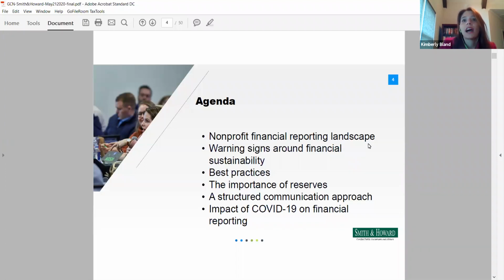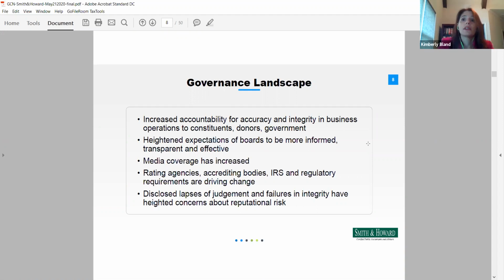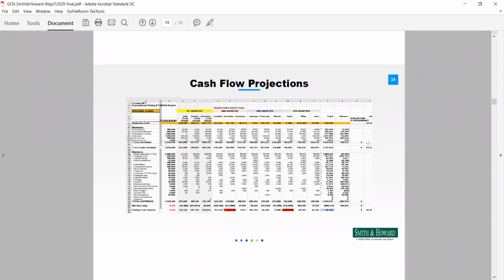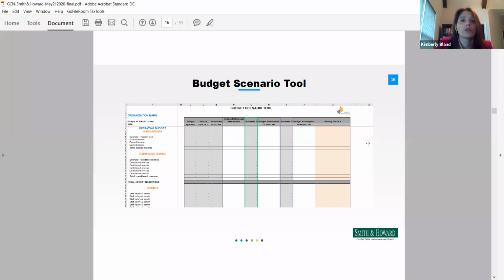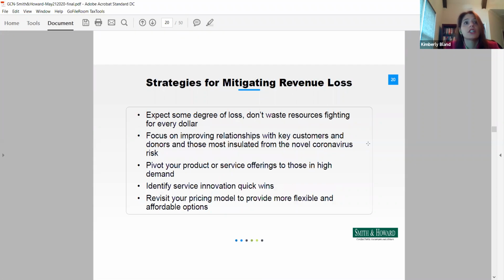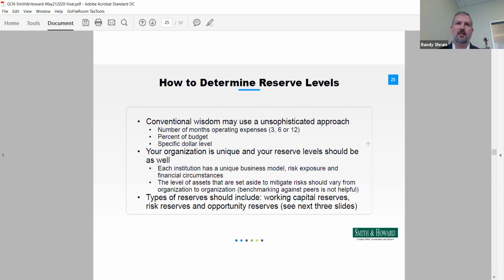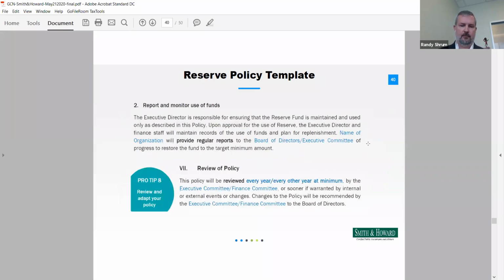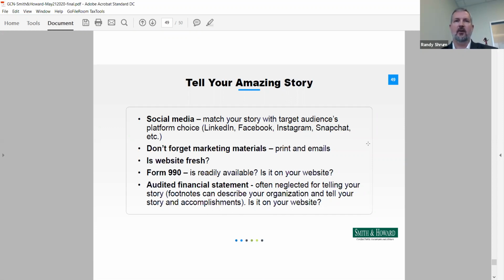Revenue: Financial Reporting Challenges and Other COVID-19 Impacts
Monitoring cash is more important than ever. Is your approach optimized for the moment?

Join experts from Smith & Howard to hear about the financial challenges facing nonprofits as result of COVID-19, and pick up tools to address them, including cashflow and revenue projections, strategies for lines of credit and reserves, and how to manage your balance sheet for liquidity.

You'll also learn the warning signs to watch for, how to prepare your organization for year 's end, and how to handle crisis communication if your organization faces liquidity challenges.